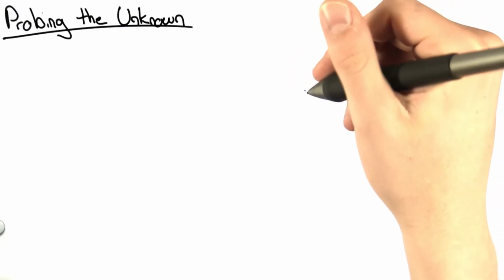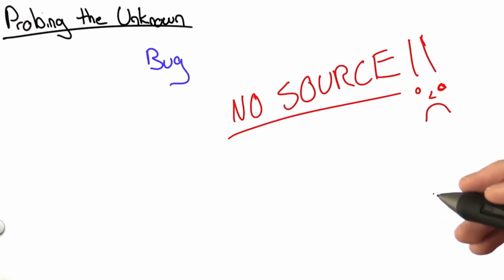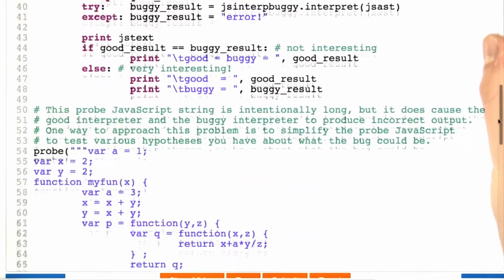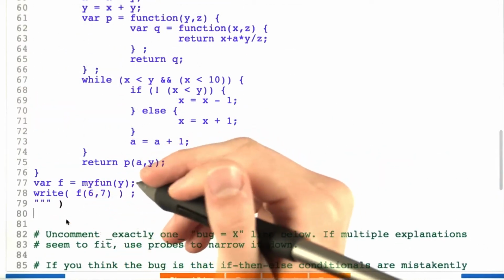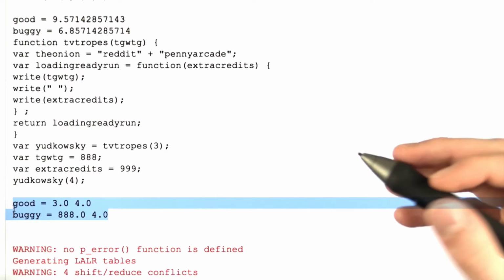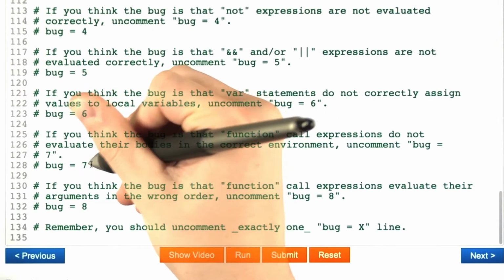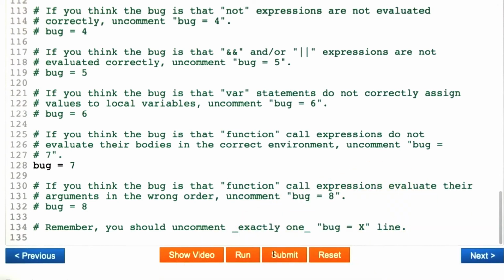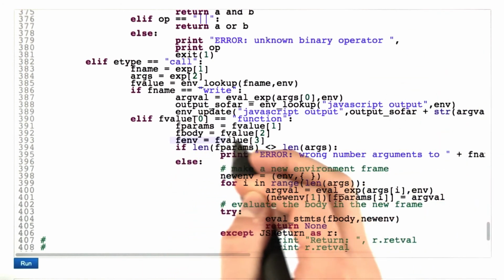Probing the Unknown Solution - Programming Languages